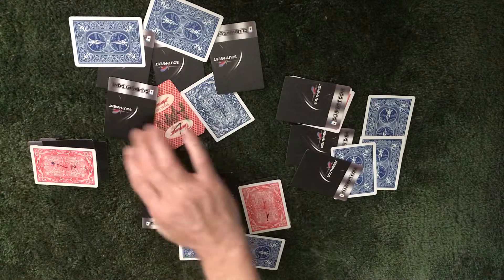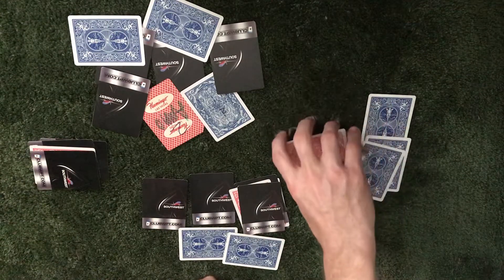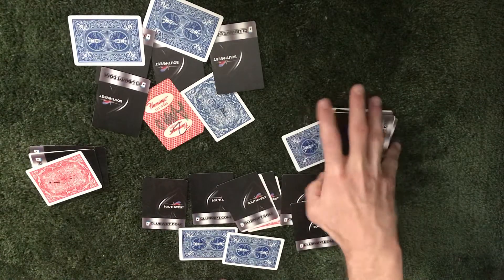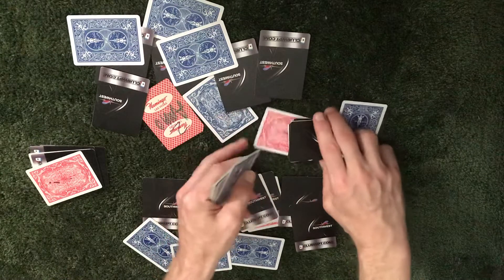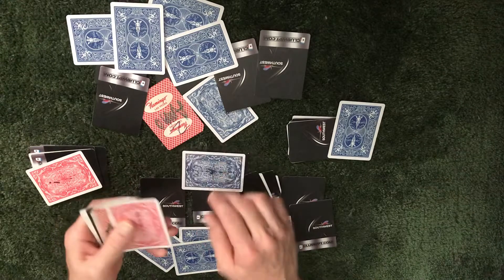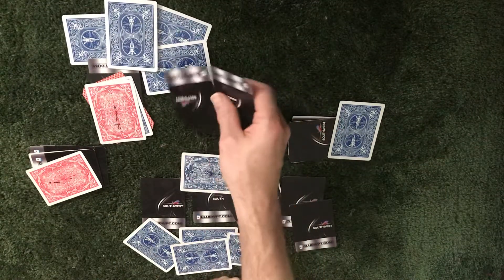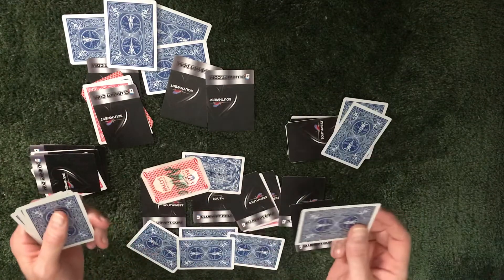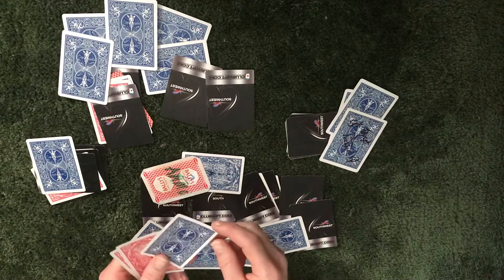Card Game Walkthru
Testing a game I am developing.